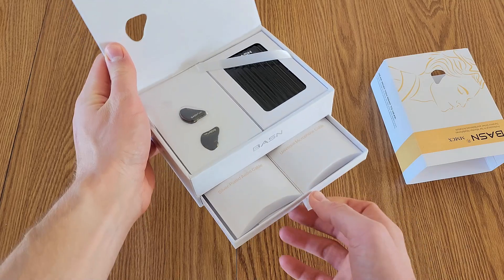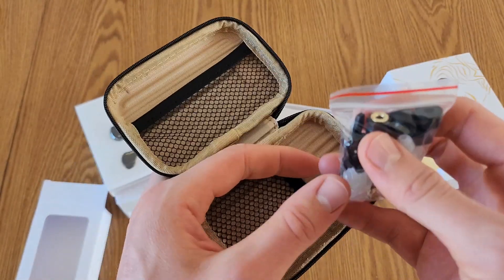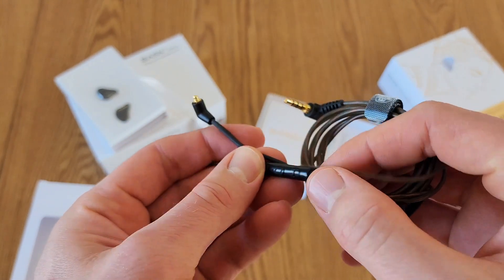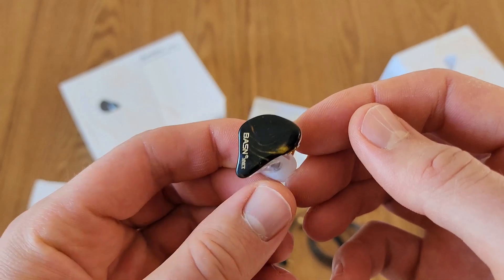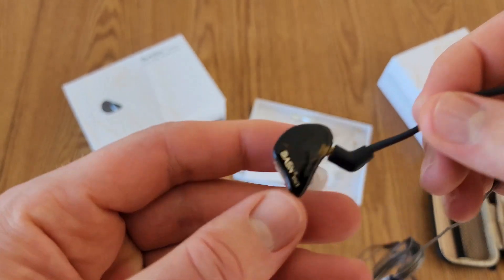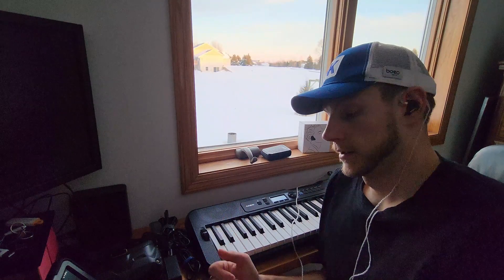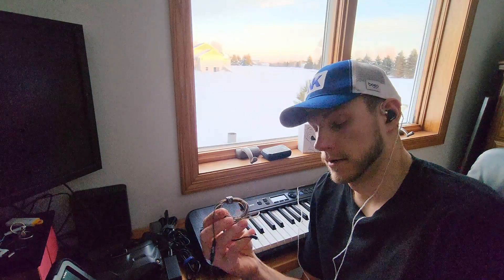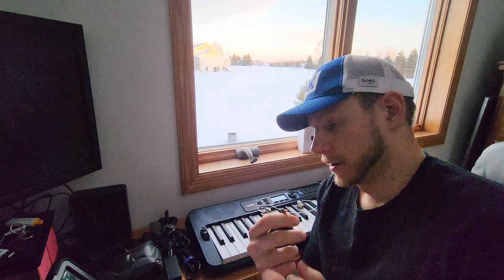Review of BASN MMCX Noise-Isolation HiFi Stereo triple driver in Ear Monitor earphones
【Professional 2DD+1BA Triple Drivers】Powerful and stronger bass burst; BASN in ear monitor headphones specially designed with two dynamic drivers and one balanced armature provide you high-quality music experience, which immerses you in the concert and music
【Abundant Sound】These IEM earphones are exclusively devoted to a well-balanced and pure sound in high, mid, and low frequency; The extension in high frequency is good, delicate, and supple, while low frequency is rich; Full of vocals and outstanding sonic clarity
【Superior Fit and comfortable】BASN MMCX in ear monitors with 12 pairs of different sizes of eartips suit your ears greatly, sealed in-ear design based on most ear canals and adjustable memory earhooks create a comfortable wearing with amazing noise isolation
【Upgraded MMCX Cables】The length of two detachable cables is 1.5m, which enables device compatibility and is long enough for stage and daily use; The mic cable allows you to adjust the volume level easily, while the upgraded silver cable offers you high-quality sound
【Stylish Appearance】BASN in-ear monitors provide artistic and exquisite body design with durable materials, which not only strikes people with the feeling of energy but also has particularly strong wear resistance; Besides, the texture of each IEM is unique